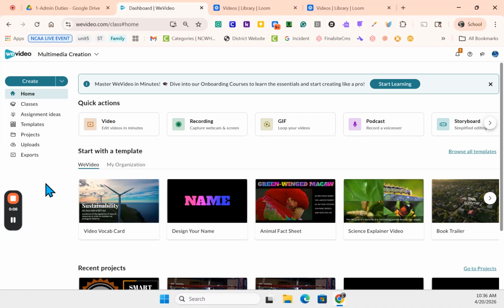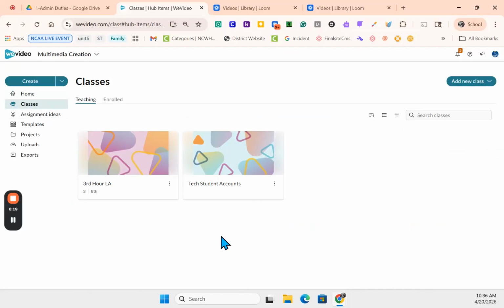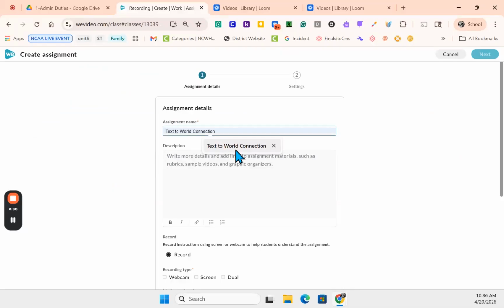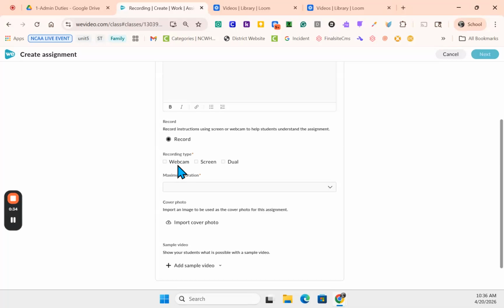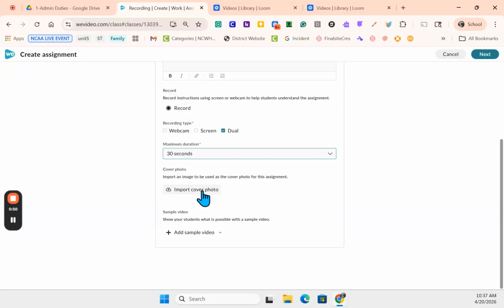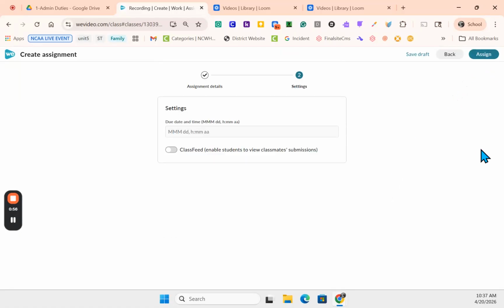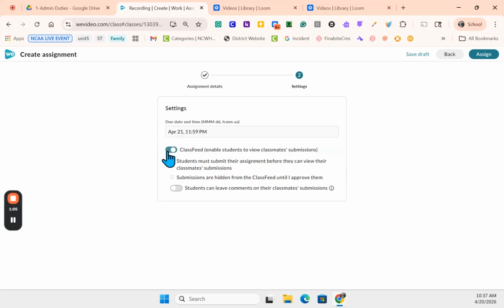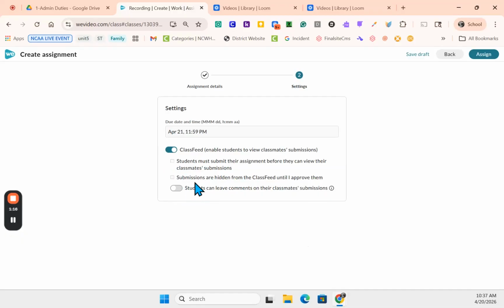"Quick Recording" in WeVideo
Nice tool to have that can replace Flipgrid